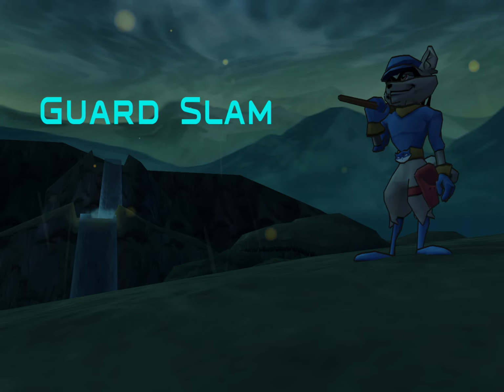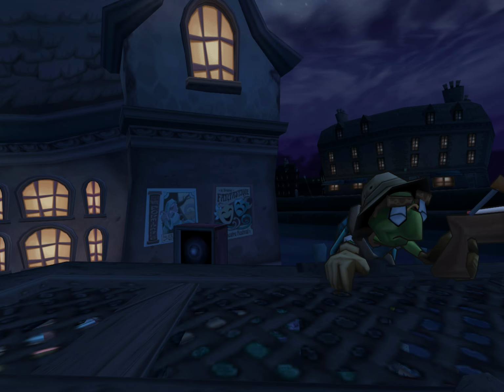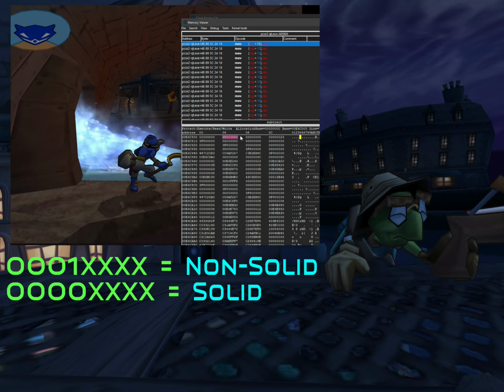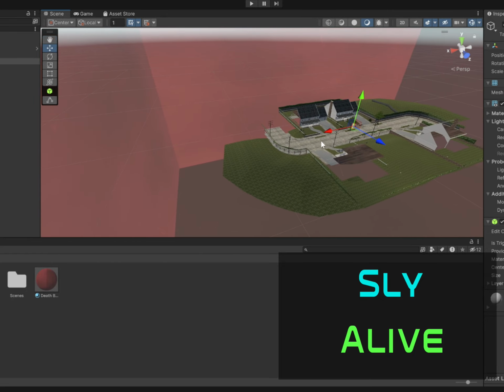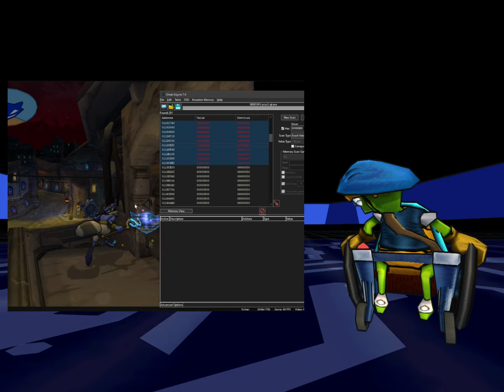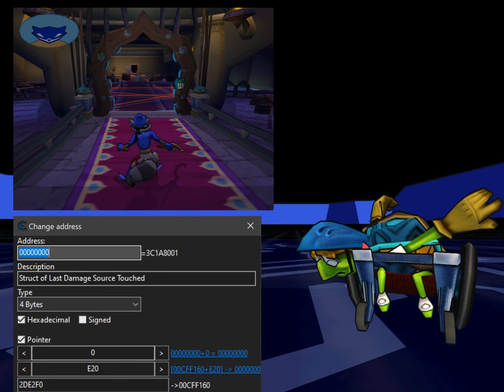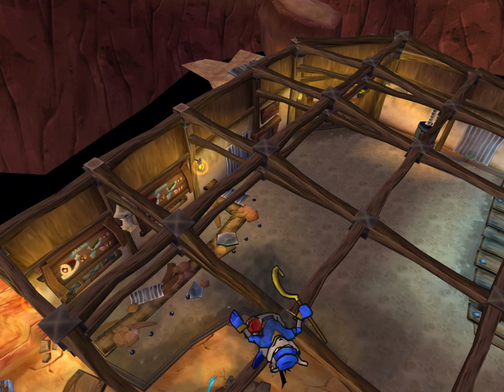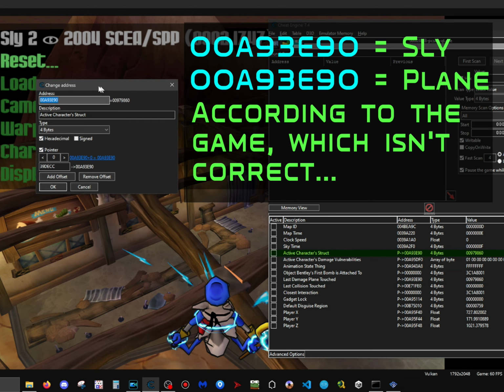The Mystery of Schrodinger's Death Planes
While editing this video, I discovered that every object on the map is all set up to be a damage plane, but is just missing a damage type, meaning hay bales can set you on fire, barrels can shock you, etc.  This unfortunately doesn't help with Schrodinger's Death Planes though.